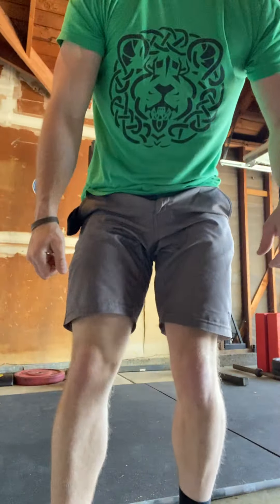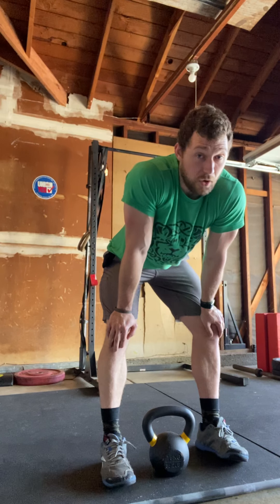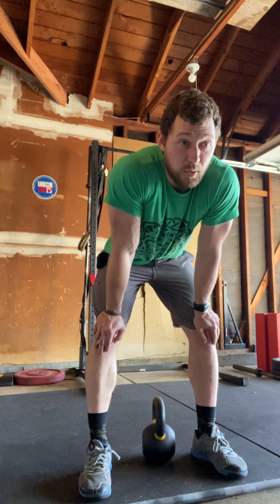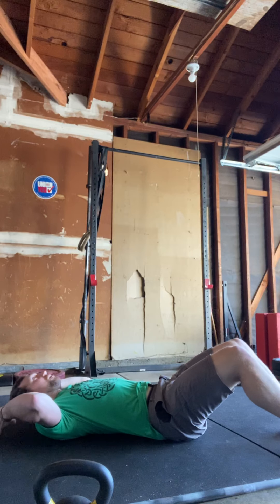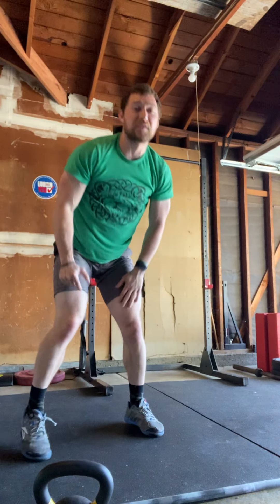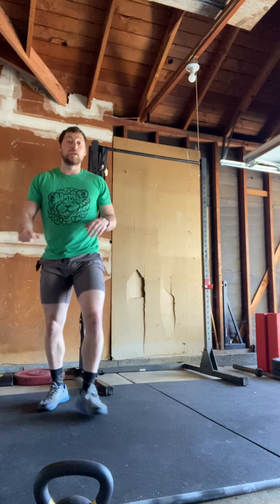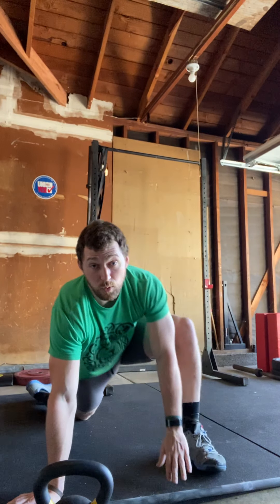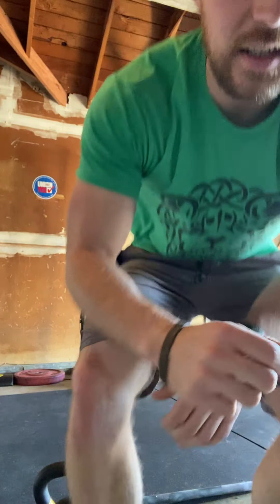Home Gym WOD #10 - Croga CrossFit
Coach Cody - Home Gym WOD #10
*Minimal Equipment Required*